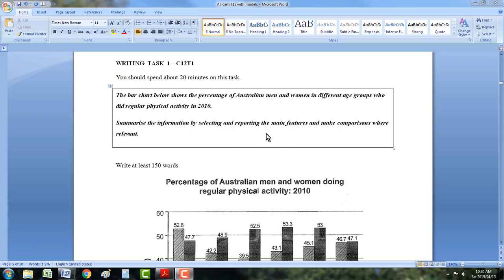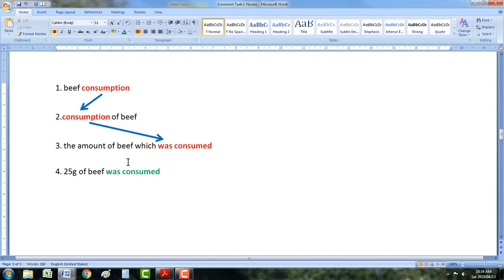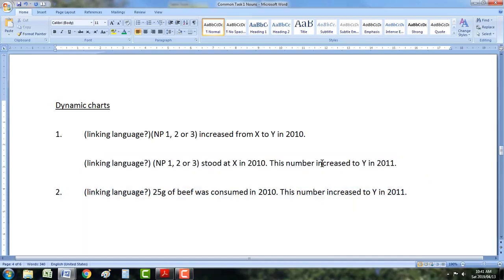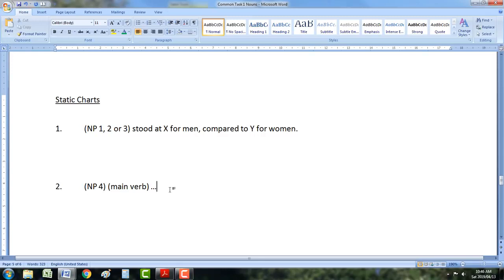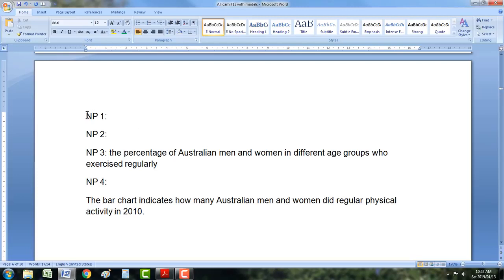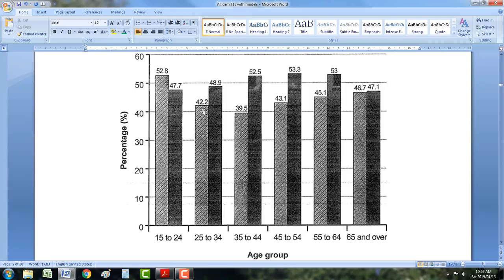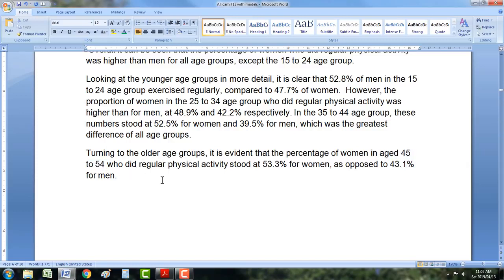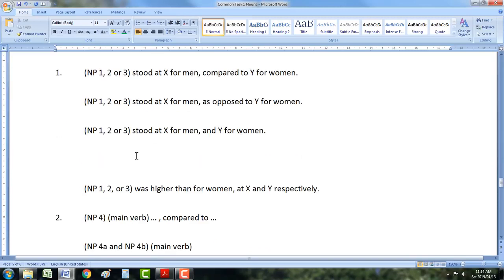IELTS Writing Task 1 #11 Noun Phrase 4 and Static Bar Chart